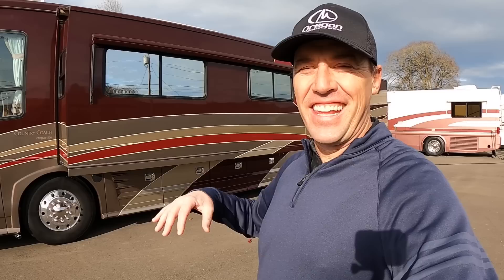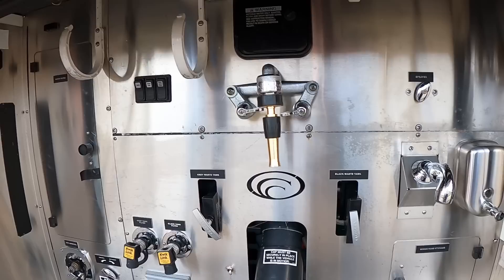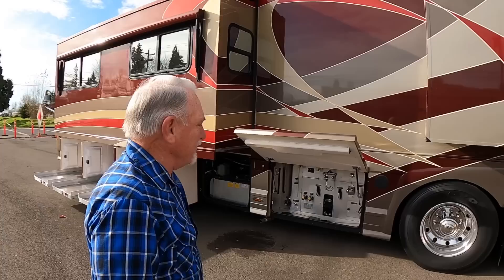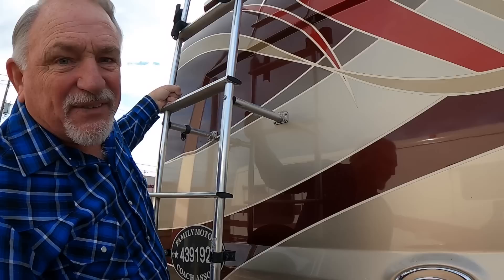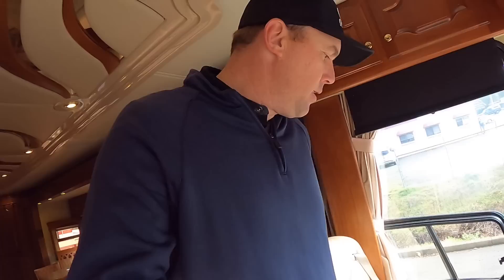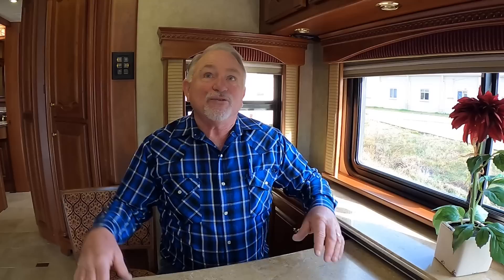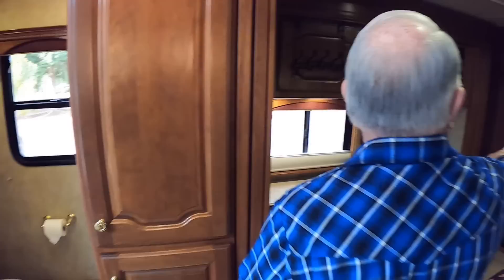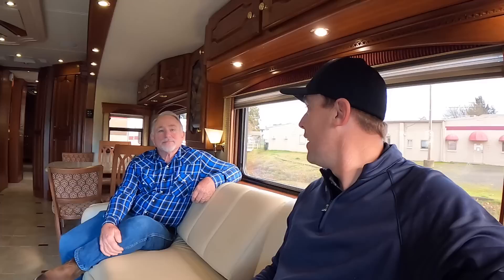Country Coach Intrigue Extreme Walkthrough with Country Coach Expert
Oregonmotorcoachcenter.com

KenaiCoach.com

CountryCoach.com

RVingwithAndrewSteele.com